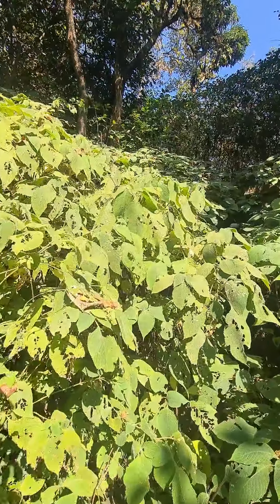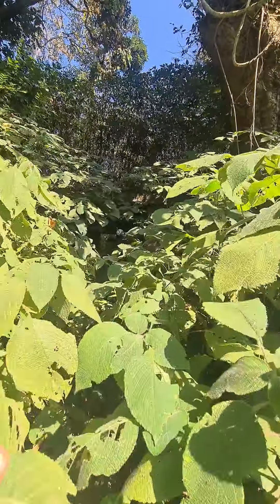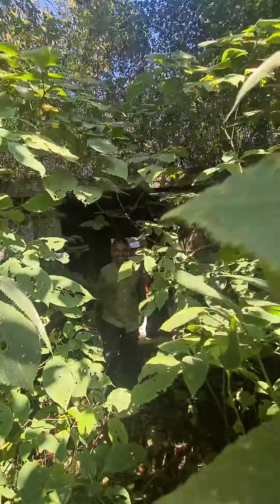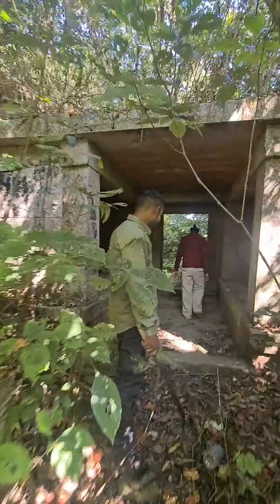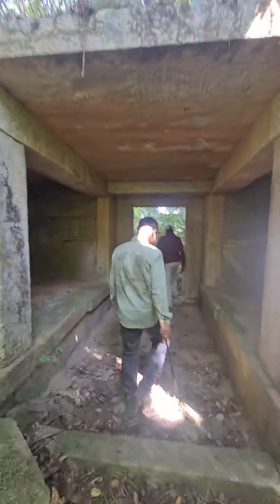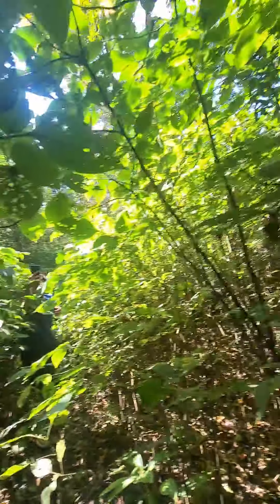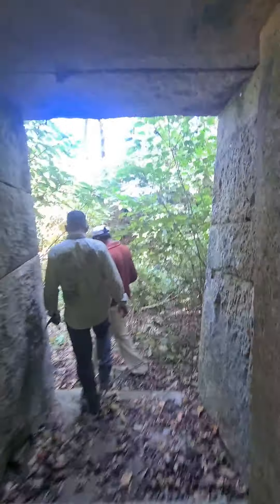ಕವಲೇದುರ್ಗದ ದಿಡ್ಡಿ ಬಾಗಿಲು | Sally port of Kavaledurga Fort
"ಕೋಟೆ ಸೂರೆ ಹೋದ ಮೇಲೆ ದಿಡ್ಡಿ ಬಾಗಿಲು ಹಾಕಿದಂತೆ" ಎಂಬ ಗಾದೆ ಮಾತನ್ನು ಎಲ್ಲರೂ ಕೇಳಿರುತ್ತೀರ. ಈ ಗಾದೆಯಲ್ಲಿ ದಿಡ್ಡಿ ಬಾಗಿಲ‌ ಎಷ್ಟು ಮಹತ್ವದ್ದಾಗಿದೆ ಎಂಬುದನ್ನು ನಾವು ಗಮನಿಸ ಬೇಕು. ಅರಸರು ಆಳ್ವಿಕೆ ಮಾಡುವ ಕಾಲದಲ್ಲಿ ಕೋಟೆಯನ್ನು ರಕ್ಷಿಸುವ ಕೆಲಸ ಬಹಳ ಮಹತ್ವದಾಗಿತ್ತು. ಕಷ್ಟದ ಸಮಯದಲ್ಲಿ ರಾಜ ತನ್ನ ಪರಿವಾರ, ಉನ್ನತ ಹುದ್ದೆಯಲ್ಲಿ ಇರುವ ಮಂತ್ರಿಗಳೊಡನೆ ಕೋಟೆಯಲ್ಲಿ ರಕ್ಷಣೆ ಪಡೆಯುತ್ತಿದ್ದರು. ಶತ್ರು ಸೈನ್ಯವು ತಿಂಗಳುಗಟ್ಟಲೆ ಕೋಟೆಗೆ ಮುತ್ತಿಗೆ ಹಾಕಿದರು ಅದರಿಂದ ಪಾರಾಗಲು ಕೋಟೆಯಲ್ಲಿ ವರ್ಷಕ್ಕೆ ಆಗುವಷ್ಟು ಅಕ್ಕಿ, ದವಸಧಾನ್ಯಗಳು, ಯುದ್ಧ ಮಾಡಲು ಬೇಕಾದ ಮದ್ದು ಗುಂಡು, ತೋಪು, ಬಂದೂಕು ಎಲ್ಲವನ್ನೂ ಸಂಗ್ರಹಿಸಿ ಇಡಲಾಗುತ್ತಿತ್ತು. ಕೋಟೆಯಲ್ಲಿ ಇರುವ ಜಲ ಮೂಲಗಳಾದ ಪುಷ್ಕರಣಿ, ಬಾವಿಗಳು ನೀರಿನ ಕೊರತೆಯನ್ನು ನಿವಾರಿಸುತ್ತಿತ್ತು. ಇನ್ನೂ ನಮ್ಮ ನಾಡಿನ ಎಲ್ಲಾ ಪ್ರಮುಖ ಕೋಟೆಗಳಲ್ಲಿ ದಿಡ್ಡಿ ಬಾಗಿಲುಗಳು ಇದ್ದು, ಇವು ಕೋಟೆಯ ಬಹಳ ಪ್ರಮುಖ ಅಂಗವಾಗಿತ್ತು. ದಿಡ್ಡಿ ಬಾಗಿಲು ಇತರೆ ಬಾಗಿಲಿನ ತರ ಇರದೆ ಎತ್ತರ ಮತ್ತು ಅಗಲದಲ್ಲಿ ಕಿರಿದಾಗಿರುತ್ತಿತ್ತು ಹಾಗಾಗಿ ಸ್ವಾಭಾವಿಕವಾಗಿ ಇದನ್ನು ಉಪಯೋಗಿಸುವರು ತಗ್ಗಿ ಬಗ್ಗಿ ಇದರ ಮೂಲಕ ಹೋಗ ಬೇಕಿತ್ತು. ಆಂಗ್ಲ ಭಾಷೆಯಲ್ಲಿ ಇದಕ್ಕೆ Sally Port ಎಂದು ಕರೆಯುತ್ತಾರೆ. ಈ ರೀತಿಯ ಬಾಗಿಲುಗಳ ಉಪಯೋಗ ಮೂರು ಸನ್ನಿವೇಶದಲ್ಲಿ ಬಹಳ ಪ್ರಮುಖವಾಗಿರುತ್ತಿತ್ತು.

(೧). ಕೋಟೆಯ ಪ್ರಮುಖ ಮಹಾದ್ವಾರದ ಪಕ್ಕದಲ್ಲಿ ದಿಡ್ಡಿ ಬಾಗಿಲು ಇರುವುದನ್ನು ನಾವೆಲ್ಲರೂ ಸಹಾ ಗಮನಿಸಿರುತ್ತೇವೆ. ಹಿಂದೆಲ್ಲಾ ಕೋಟೆಯ ಮಹಾದ್ವಾರ ತೆಗೆಯುವ ಹಾಗೂ ಮುಚ್ಚುವ ಸಮಯವು ನಿರ್ದಿಷ್ಟವಾಗಿರುತ್ತಿತ್ತು (ಸೂರ್ಯೋದಯ ದಿಂದ ಸೂರ್ಯಾಸ್ತದ ವರೆಗೂ). ಕೋಟೆಯ ಮಹಾದ್ವಾರವು ಎತ್ತರ ಮತ್ತು ಅಗಲ ಆಗಿದ್ದರಿಂದ ಇವುಗಳ ಮೂಲಕ ಆನೆ, ಕುದುರೆ, ಕುದುರೆ ಸಾರೋಟು, ಎತ್ತಿನ ಬಂಡಿಗಳನ್ನು ಸಲೀಸಾಗಿ ತೆಗೆದುಕೊಂಡು ಹೋಗ ಬಹುದಿತ್ತು. ಇನ್ನೂ ರಾತ್ರಿ ಹೊತ್ತು ಕಾರಣಾಂತರಗಳಿಂದ ಯಾರಾದರೂ ಕೋಟೆಯ ಒಳಗೆ ಅಥವಾ ಹೊರಗೆ ಹೋಗುವ ಪ್ರಮೆಯು ಬಂದಾಗ ಮುಖ್ಯ ದ್ವಾರವನ್ನು ತೆಗೆಯದೆ ಪಕ್ಕದಲ್ಲಿ ಇರುವ ದಿಡ್ಡಿ ಬಾಗಿಲನ್ನು ಬಳಸಿಕೊಳ್ಳಲಾಗುತ್ತಿತ್ತು.

(೨). ಶತ್ರು ಸೈನ್ಯವು ಕೋಟೆಯನ್ನು ಮುತ್ತಿಗೆ ಹಾಕಿದಾಗ ಮುಸುಕಿನ ತುಕಡಿಯ ಸೈನಿಕರು (Guerrilla Fighter's) ಈ ದಿಡ್ಡಿ ಬಾಗಿಲ ಮುಖಾಂತರ ಏಕಾಏಕಿ ಹೊರ ಬಂದು ಶತ್ರು ಸೈನ್ಯದ ಮೇಲೆ ಆಕ್ರಮಣ ಮಾಡಿ ನೋಡ ನೋಡುತ್ತಲೇ ಮತ್ತೆ ಈ ದಿಡ್ಡಿ ಬಾಗಿಲು ಮೂಲಕ ಕೋಟೆ ಸೇರಿ ಕೊಳ್ಳುತ್ತಿದ್ದರು.

(೩) ಶತ್ರು ಸೈನ್ಯವು ಕೋಟೆಯನ್ನು ಮುತ್ತಿಗೆ ಹಾಕಿದಾಗ ಅವರ ಕಣ್ಣು ತಪ್ಪಿಸಿ ಗೂಢಚಾರರು ಕೋಟೆಯ ಒಳಗೆ ಬರಲು ಮತ್ತು ಹೊರ ಹೋಗಲು ಹಾಗೆಯೇ ರಾಜ ಮತ್ತು ಅವನ ಪರಿವಾರ ಕೋಟೆಯಿಂದ ಸುರಕ್ಷಿತವಾಗಿ ತಪ್ಪಿಸಿಕೊಳ್ಳಲು ಒಂದು ದಿಡ್ಡಿ ಬಾಗಿಲು ಇರುತ್ತಿತ್ತು. ಈ ಬಾಗಿಲಿನ ಬಗ್ಗೆ ಒಂದಿಷ್ಟು ಜನರಿಗೆ ಮಾತ್ರ ಮಾಹಿತಿ ಇದ್ದು ಇದರ ಬಗ್ಗೆ ಸಾರ್ವಜನಿಕರಿಗೆ ಗೊತ್ತಿರುತ್ತಿರಲಿಲ್ಲ.

ನಮ್ಮ ಕೆಳದಿ ಅರಸರ ಪ್ರಸಿದ್ಧ ಕವಲೇದುರ್ಗ ಕೋಟೆಯಲ್ಲಿಯೂ ಸಹಾ ಇಂತಹ ಒಂದು ದಿಡ್ಡಿ ಬಾಗಿಲು ಇದ್ದು ಇದರ ಮೂಲಕ ಯಾರ ಕಣ್ಣಿಗೂ ಬೀಳದೆ ಕೋಟೆಯ ಒಳಗೆ ಮತ್ತು ಹೊರಗೆ ಹೋಗ ಬಹುದಿತ್ತು. ಕವಲೇದುರ್ಗದಲ್ಲಿ ಈ ರೀತಿಯ ಎರಡು ಬಾಗಿಲುಗಳು ಇದ್ದು ಒಂದು ಉತ್ತರ ಮತ್ತು ಇನ್ನೊಂದು ದಕ್ಷಿಣ ದಿಕ್ಕಿನಲ್ಲಿ ಇದೆ. ಉತ್ತರ ದಿಕ್ಕಿನ ದಿಡ್ಡಿ ಬಾಗಿಲು ಮೂಲಕ ಅಂದಿನ ಕೆಳದಿ ಅರಸರ ರಾಜಧಾನಿ ಬಿದನೂರಿಗೆ (ಸರಿಸುಮಾರು ೧೬ ಕಿಲೋಮೀಟರ್ ದೂರದಲ್ಲಿದೆ) ಹೋಗ ಬಹುದಿತ್ತು. Z ಆಕಾರದಲ್ಲಿ ಇರುವ ದಿಡ್ಡಿ ಬಾಗಿಲ ಮುಖಾಂತರ ಕೋಟೆಯಿಂದ ಹೊರ ಬಂದಾಗ ದುರ್ಗಮವಾದ ಕಾಡು ತೆರೆದು ಕೊಳ್ಳುತ್ತದೆ. ಎಡಕ್ಕೆ ಹೋದರೆ ಬಿದನೂರು, ನೇರವಾಗಿ ಕೆಳಗೆ ಇಳಿದರೆ ಕವಲೇದುರ್ಗ ಹಳ್ಳಿ ಮತ್ತು ಬಲಕ್ಕೆ ಸಾಗಿದರೆ ಕವಲೇದುರ್ಗ ಕೋಟೆಯ ಎರಡನೇ ಬಾಗಿಲು ತಲುಪ ಬಹುದು. ಕಾಡಿನಲ್ಲಿ ಇರುವ ನೈಸರ್ಗಿಕ ಬಂಡೆಗಳಲ್ಲಿ ಇರುವ ಗುಹೆಗಳು ಕಾಡು ಪ್ರಾಣಿಗಳ ವಾಸ ಸ್ಥಾನ. ಈ ದಾರಿಯಲ್ಲಿ ಸಾಗ ಬೇಕಾದರೆ ಸ್ವಲ್ಪ ಎಡವಿದರು ನೇರವಾಗಿ ಪ್ರಪಾತಕ್ಕೆ ಬೀಳುವ ಅಪಾಯ ಇದೆ. ಈ ದಾರಿಯಲ್ಲಿ ಸಾಗುವಾಗ ರಕ್ಷಣೆ ನೀಡಲು ಅಲ್ಲೊಂದು ಬತ್ತೇರಿ ಇದ್ದು, ಒಂದು ಪಕ್ಷ ಶತ್ರುಗಳು ಆಕ್ರಮಣ ಮಾಡಿದರೆ ಈ ಬತ್ತೇರಿಂದ ಹಾರಿಸುವ ಗುಂಡುಗಳ (cover firing) ಹೊದಿಕೆಯ ಅಡಿಯಲ್ಲಿ ಸುಲಭವಾಗಿ ತಪ್ಪಿಸಿಕೊಳ್ಳಬಹುದಿತ್ತು.